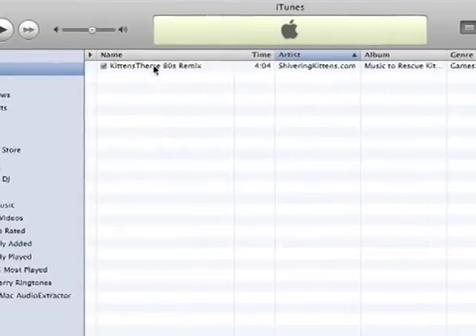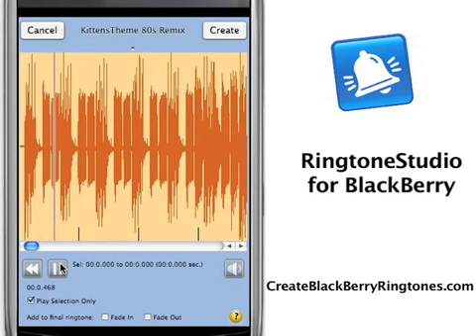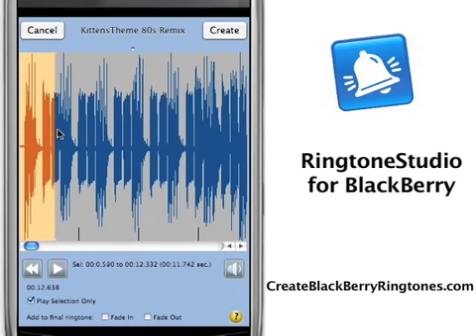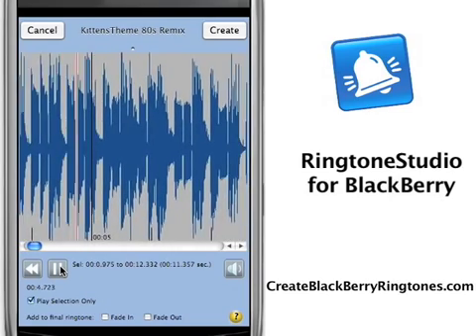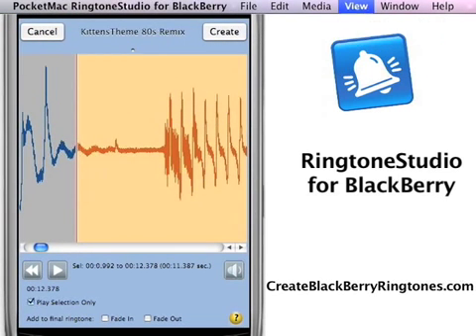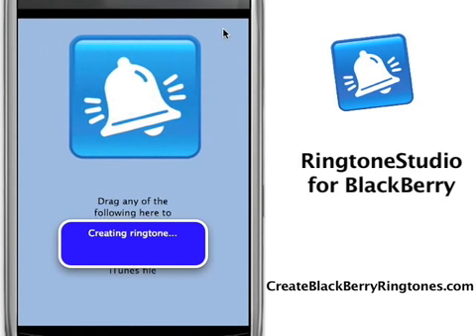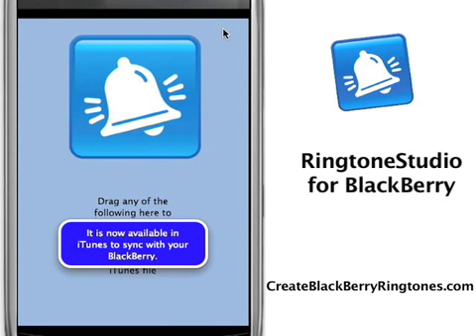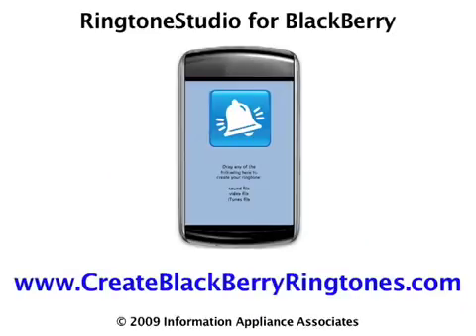RingtoneStudio for BlackBerry -- Visual Sound Editing